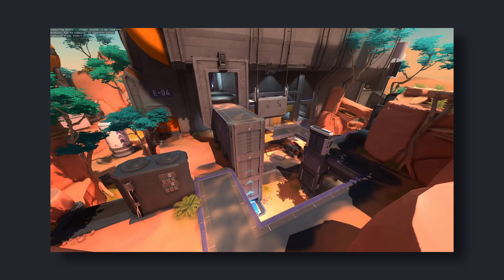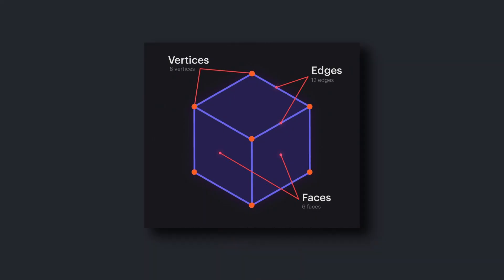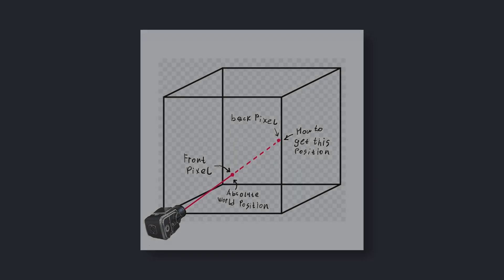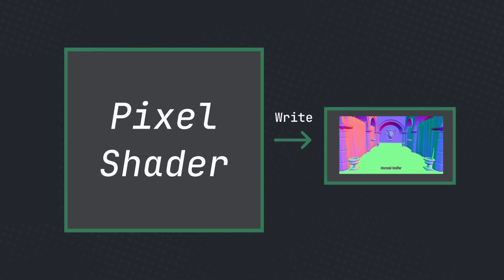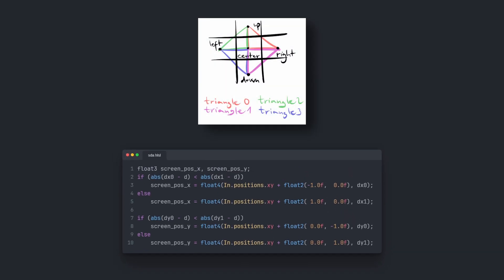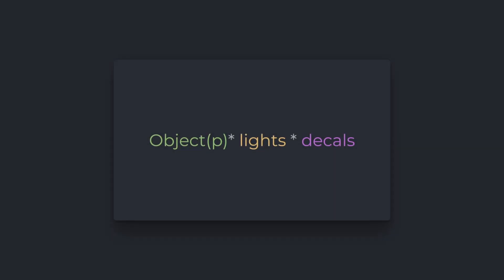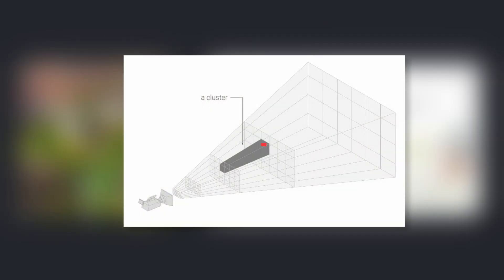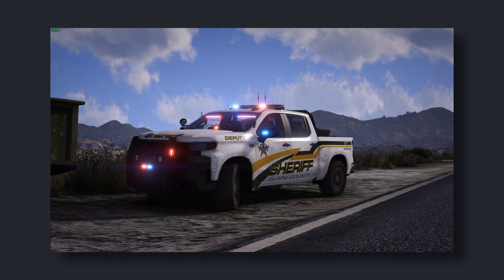How Games Add Depth Without You Even Noticing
Decals add cracks, dirt, and depth to games without extra models or performance cost. Want to know how they work and why they matter?
We also cover how to indirectly optimize and gather information that might be hard to do as decals have their limitation

👉 Do you want to learn more about rendering and how deferred rendering works?

If we haven’t met before - Hey 👋 I’m Oskar, a game developer specialized in engine and graphics programming with custom game engines, with over a decade of experiance, with 5 years of engine of C++ and engine experiance.
I believe low level/engine/graphics programming is a big community, with little to no big community, and articles, content and techniques to be very scattered, and that is where id like to step in.
I wish to make all of this very accessible for everyone, and encourage more people to join in on the fun!

⌚️Timestamps:
00:00 - Intro & Illusion
00:36 - What Are Decals?
01:31 - Depth Testing & Face Culling
02:20 - Texture Projection
02:54 - Modifying Normals & Roughness
03:27 - Normal Map Problems & Fixes
05:40 - Using Stencil Buffers
06:20 - Deferred vs Forward Rendering
07:01 - Advanced Decal Techniques
07:42 - Why This Matters More Than You Think